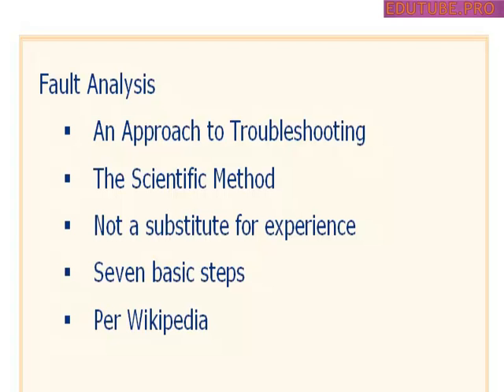WWW EDUTUBE PRO REDHAT CERTIFIED ENGINEER TUTORIALS 03 03